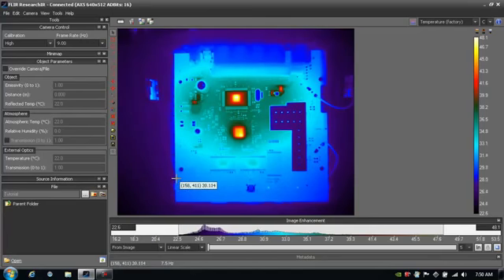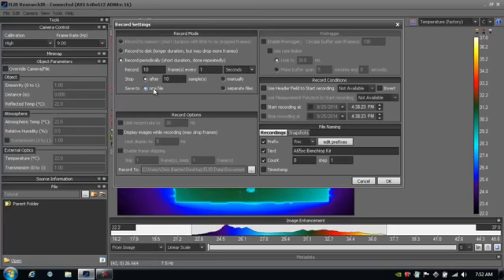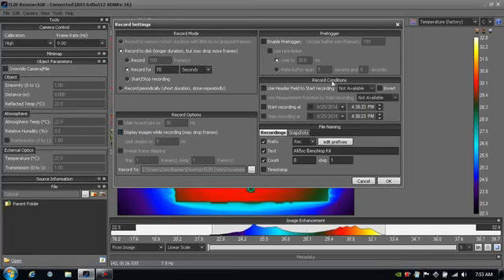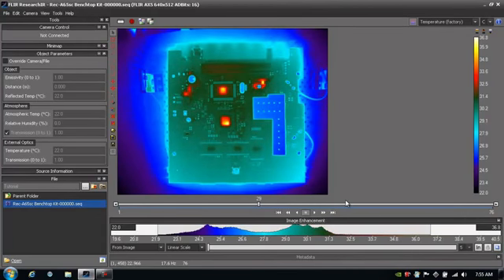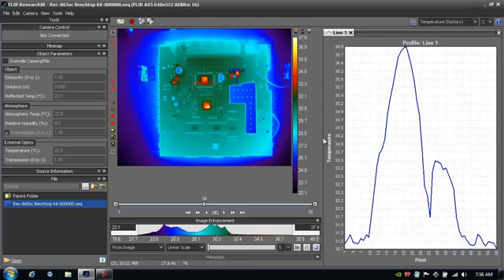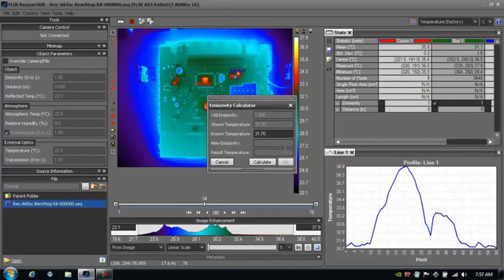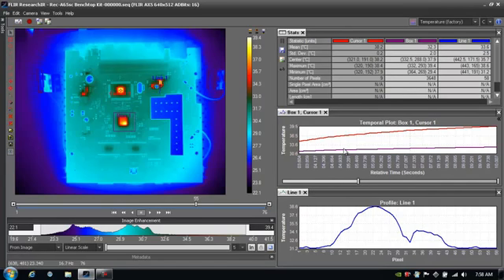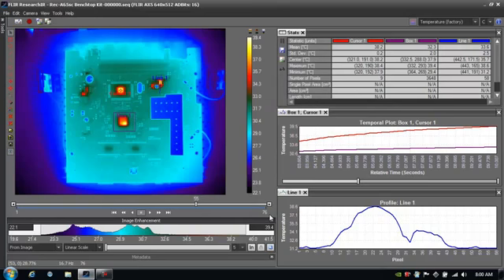FLIR ResearchIR Software per registrazione ed analisi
Introduzione all'analisi termografica con software RIR4 Max di Flir